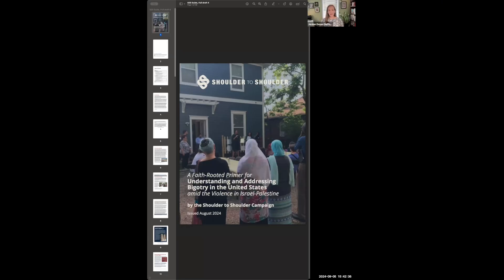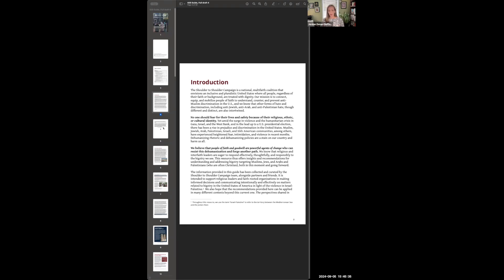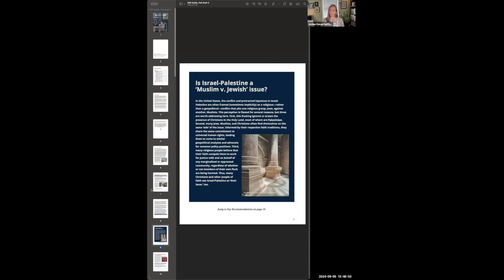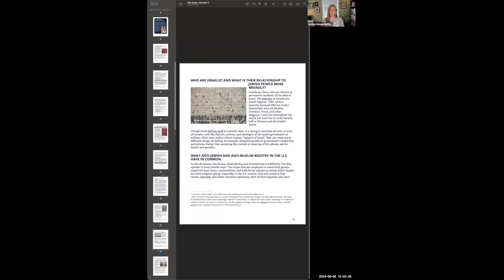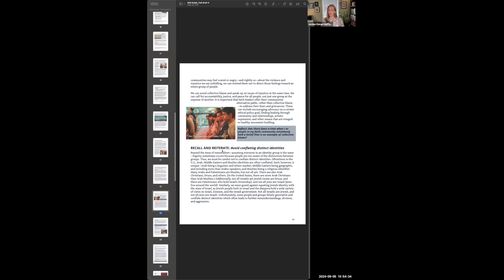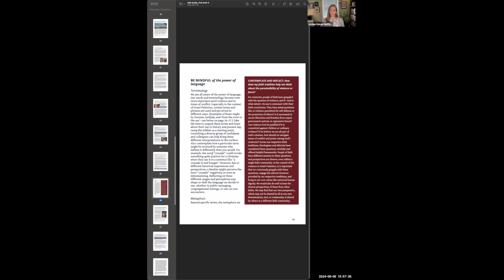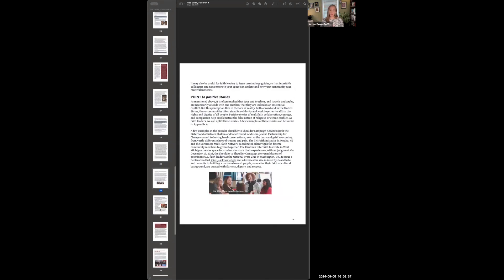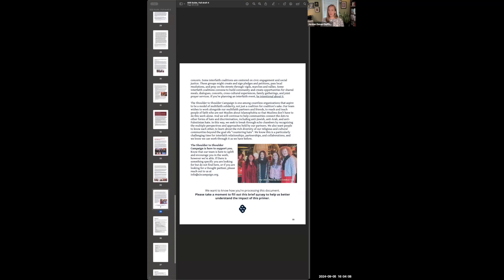Primer for Understanding and Addressing Bigotry in the U.S. amid the Violence in Israel-Palestine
The Shoulder to Shoulder Campaign is a national, multifaith coalition that envisions an inclusive and pluralistic United States where all people, regardless of their faith or background, are treated with dignity. Our mission is to connect, equip, and mobilize people of faith to understand, counter, and prevent anti-Muslim discrimination in the U.S., and we know that other forms of hate and discrimination, including anti-Jewish, anti-Arab, and anti-Palestinian hate, though different and distinct, are also intertwined.

No one should fear for their lives and safety because of their religious, ethnic, or cultural identity. Yet amid the surge in violence and the humanitarian crisis in Gaza, Israel, and the West Bank, and in the lead up to a U.S. presidential election, there has been a rise in prejudice and discrimination in the United States. Muslim, Jewish, Arab, Palestinian, Israeli, and Sikh American communities, among others, have experienced heightened fear, intimidation, and violence in recent months. Dehumanizing rhetoric and dehumanizing policies are a stain on our country and harm us all.

The information provided in this guide has been collected and curated by the Shoulder to Shoulder Campaign team, alongside partners and friends. It is intended to support religious leaders and faith-rooted organizations in making informed decisions and communicating intentionally and effectively on matters related to bigotry in the United States of America in light of the violence in Israel-Palestine. We also hope that the recommendations provided here can be applied in many different contexts beyond this current one. The perspectives shared in this document have been gathered from our particular vantage point as a multifaith coalition in partnership with communities who fall on all sides of the spectrum when it comes to politics and many other issues of concern, domestic and global.

This faith-rooted primer is not meant to advance a particular political position with regard to Israel-Palestine, but rather to inform American faith leaders about how some of the realities faced by various parties abroad relate to some of the experiences and perspectives of diverse groups here at home. This document does, however, recommend a series of values, dispositions, messaging strategies, and other tools which faith leaders can draw upon to respond to the suffering and confusion around us. Most of all, we hope this guide can help people of faith more effectively work shoulder to shoulder in building the American society we long to see. This document is shared in a spirit of ongoing learning.